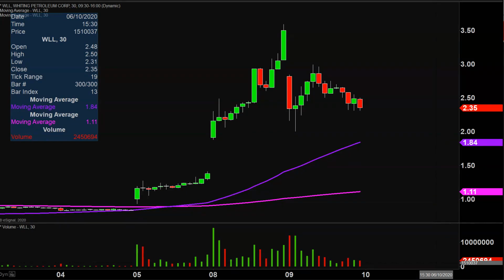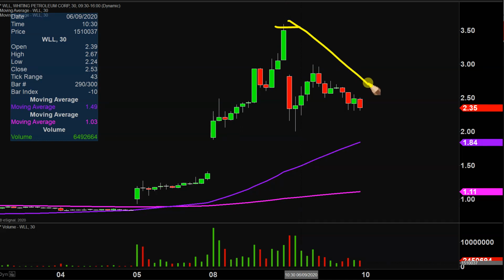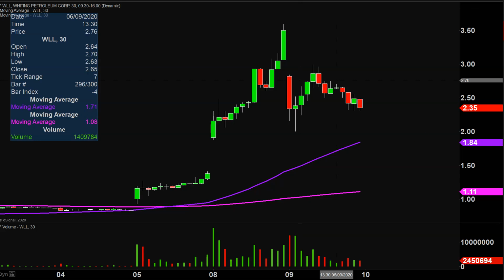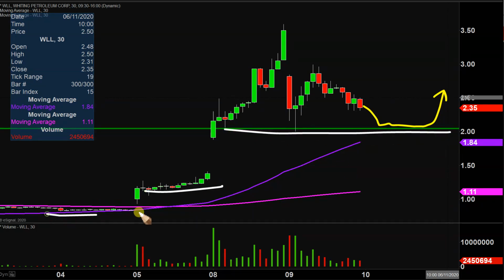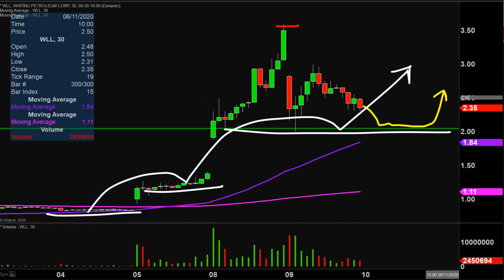Whiting Petroleum Corporation - WLL Stock Chart Technical Analysis for 06-09-2020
Learn how to read stock charts and identify technical patterns as ClayTrader does a quick stock chart review on Whiting Petroleum Corporation (WLL).